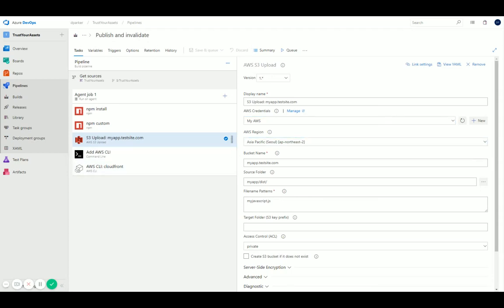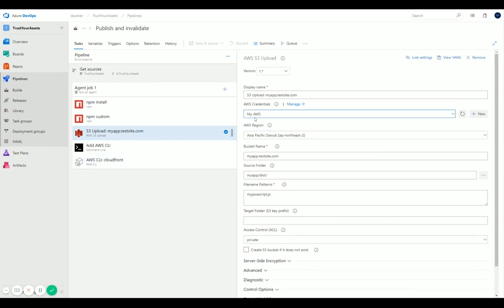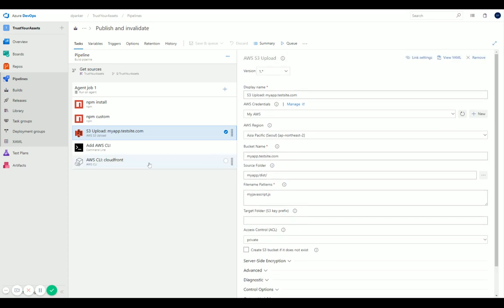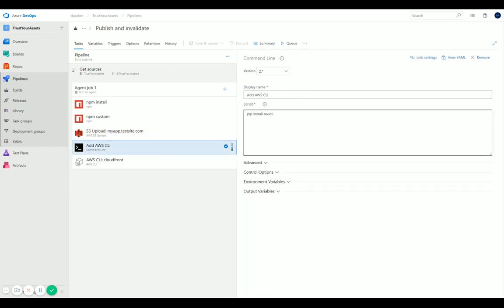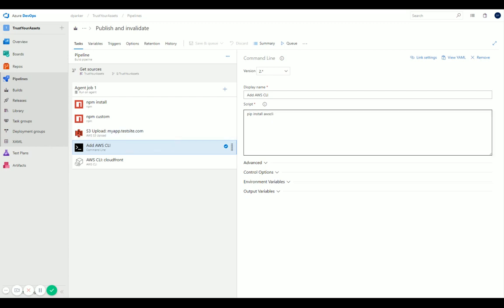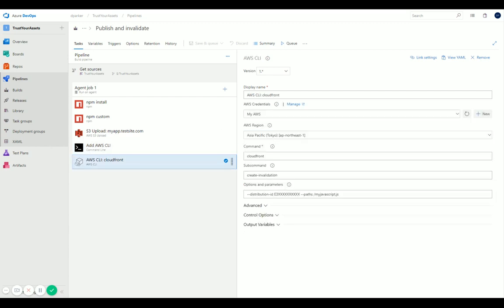Azure DevOps VSTS upload to AWS S3 and Invalidate Cloudfront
Some tricks on Azure Devops and publishing to AWS S3 and Cloudfront Invalidate